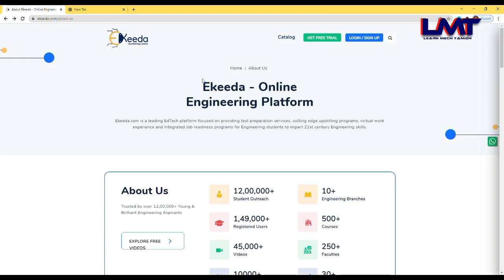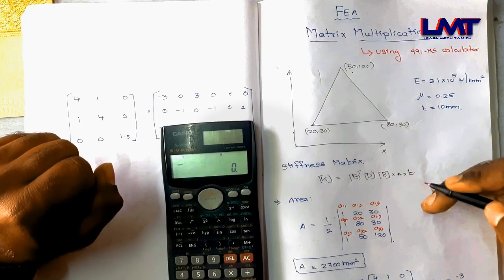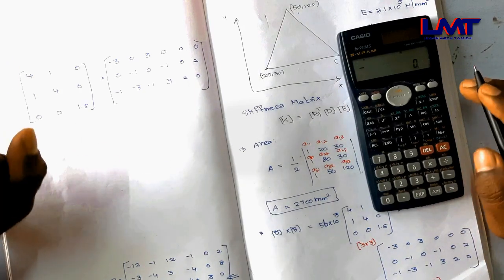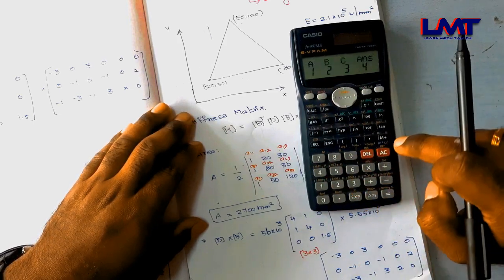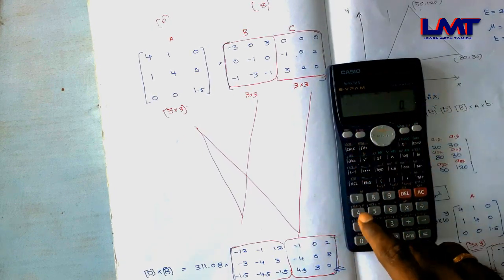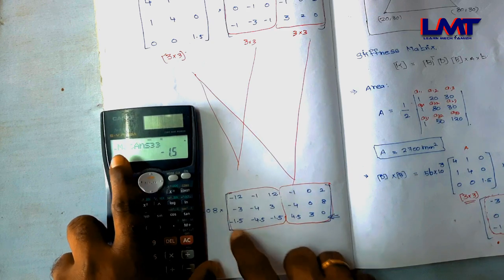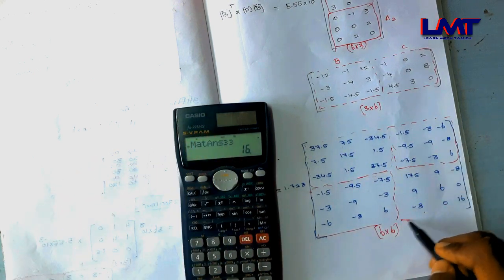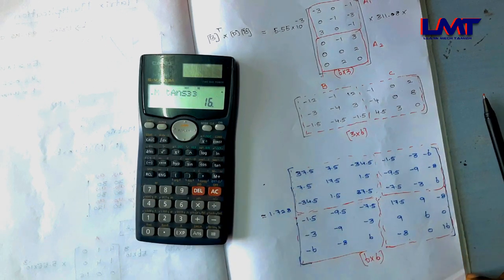FEA/ Matrix Multiplication [(6x3) x (3x6)] using fx-991ms calculator - solve problem in 5 minutes.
Welcome to Ekeeda.com Your one stop solution for Academic, GATE Preparation & Assured Job Placements. Ekeeda is an initiative by Prof Mahesh Wagh to make E-Learning a great experience for all engineering students! What are you waiting for? Join Ekeeda and learn industry relevant skills and be job ready!
Boost your exam preparations and upskill yourself with Academic, GATE, Professional & Career Track Programs.

You can Enroll in Ekeeda Online Courses and utilize the following benefits: -
1. Learn from Top Educators
2. 50K+ Recorded & Live Lectures
3. One Subscription, Unlimited Access
4. Real-time interaction with Educators for Live Lectures
5. 3000+ Test Series
6. 2000+ Study Notes
7. Watch Video Lectures Anytime/Anywhere